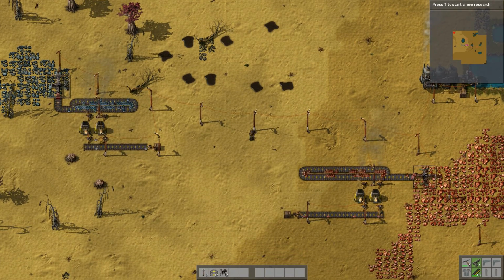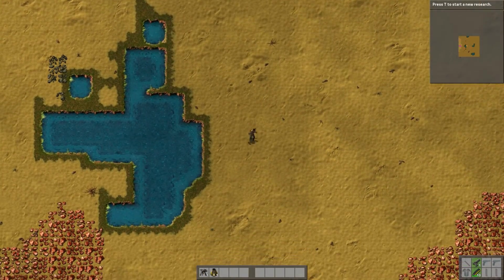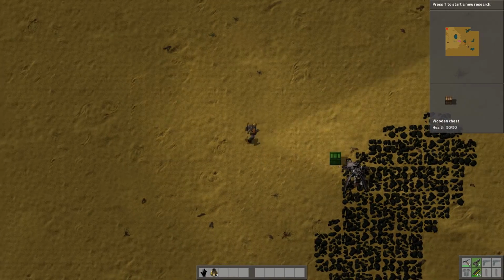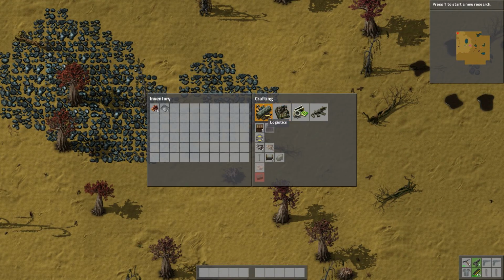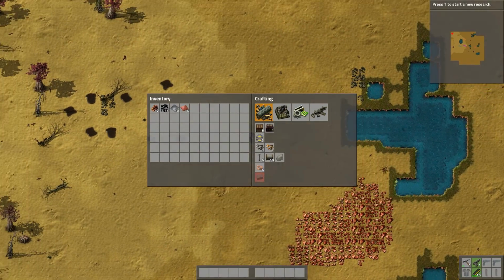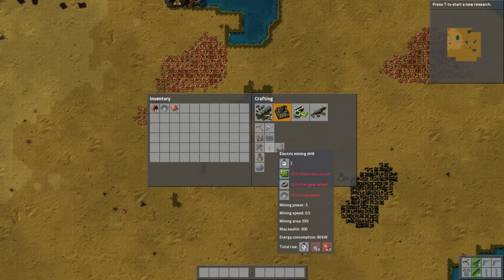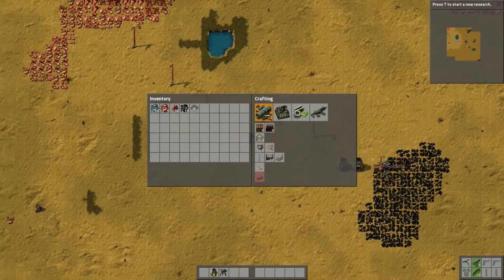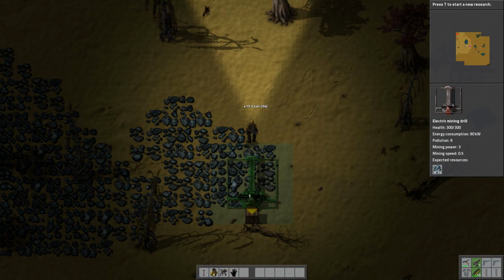Copper & Iron #1 - Technical Guide to Factorio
We start our walk through Factorio by creating the basic production lines for making copper and iron. Crazy enough, we succeed. It's the first step in what will be a long journey to rockets.